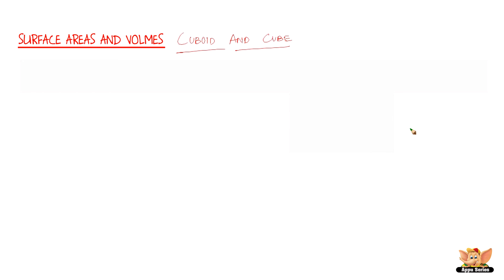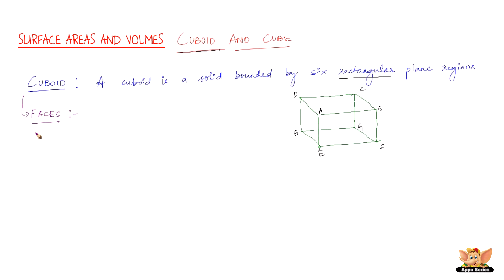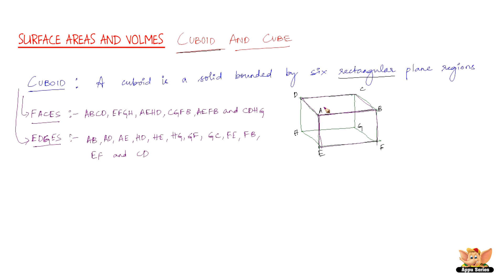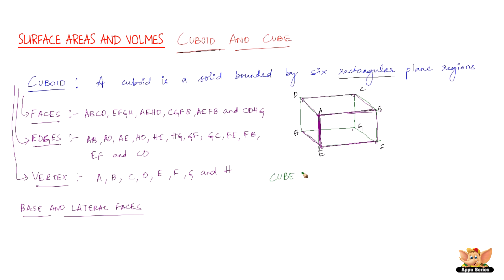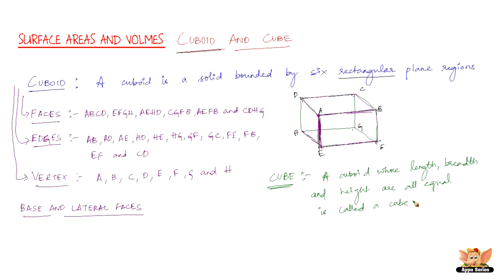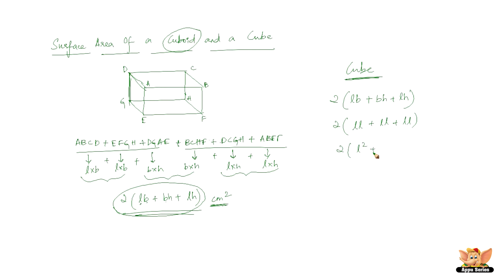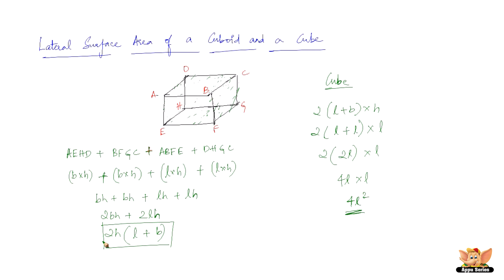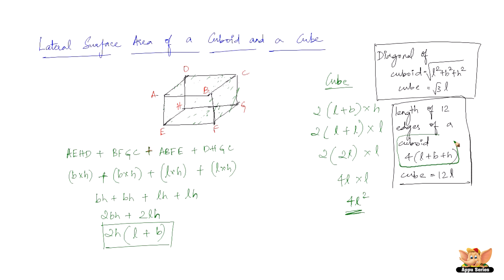What is Cuboid and Cube ?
Get introduced to Cuboid and Cube by watching this video. Learn the various terms associated with them and also learn the difference between a cuboid and a cube.

The other topics covered in this video are Total Surface area and Lateral Surface area of cuboid and Cube and terms such as Faces, Edges, Vertices, Base, Lateral Faces related to Cuboid and Cubes.